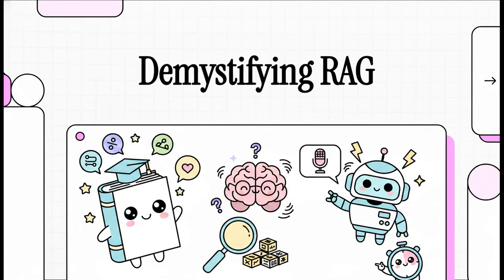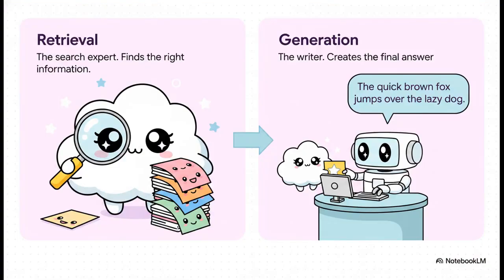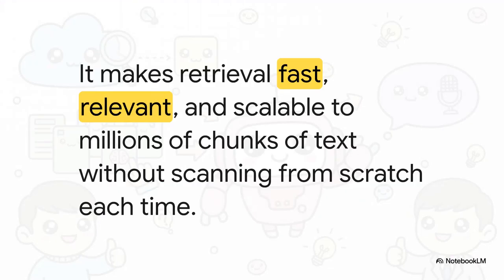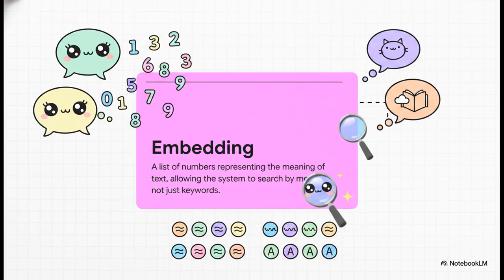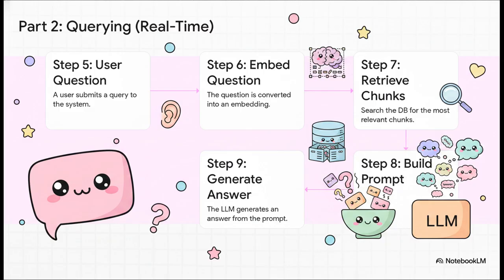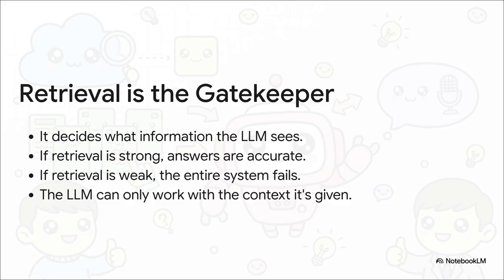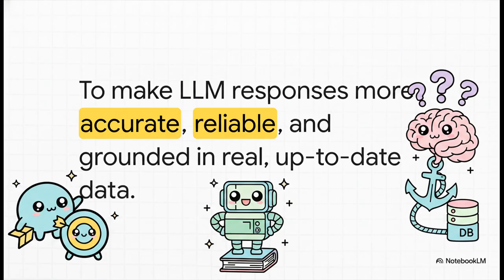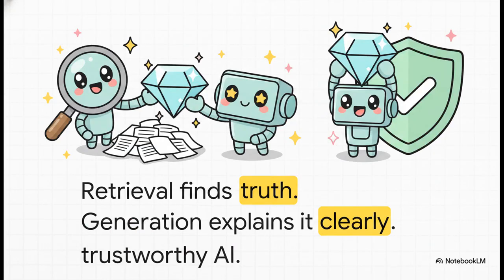RAG Explained: Ace Your Next AI Interview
Description
Are you ready to master the architecture behind modern AI? In this comprehensive guide, we break down the Architectural Fundamentals of Retrieval-Augmented Generation (RAG) to help you explain it confidently in any technical setting

Think of a RAG system like a student taking an open-book exam: first, they search the book to find the right information (Retrieval), and then they write a polished answer (Generation)
. This video covers the entire pipeline, from preparing data to generating grounded responses.
Key Topics Covered:
The Two Core Components: Understand the distinct roles of the Retrieval "librarian" and the Generation "writer"
.The Indexing Process: Why cleaning, chunking, and creating embeddings are essential for fast, meaning-based search
.The 11-Step Pipeline: A step-by-step walkthrough of the workflow, including the offline stage of knowledge preparation and the real-time stage of answering user queries
.Why Integration Matters: How combining search with generation moves AI from "predicting what sounds right" to "answering using verified information," effectively reducing hallucinations
.Whether you are building a system for finance, healthcare, or a personal project, understanding how to ground LLM outputs in external knowledge is the key to creating trustworthy AI